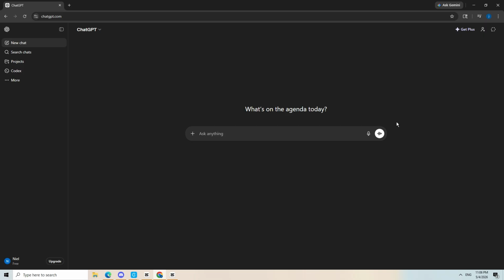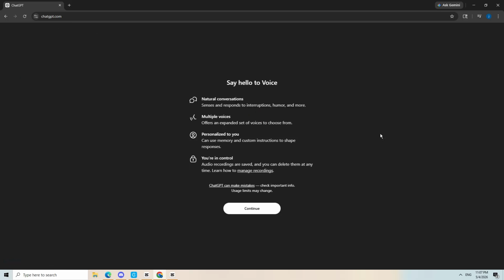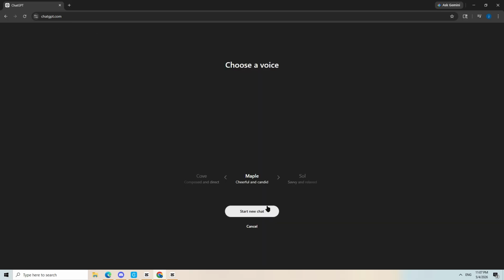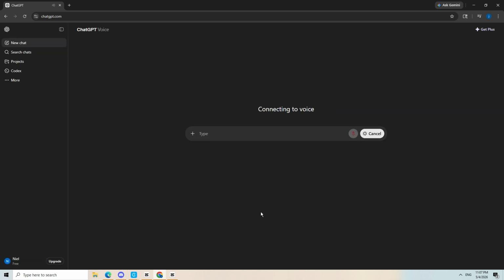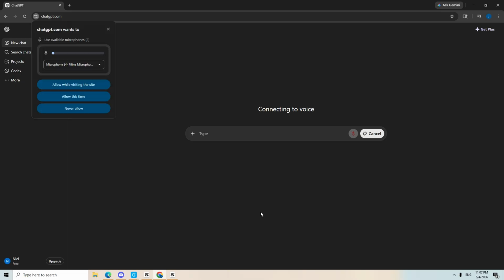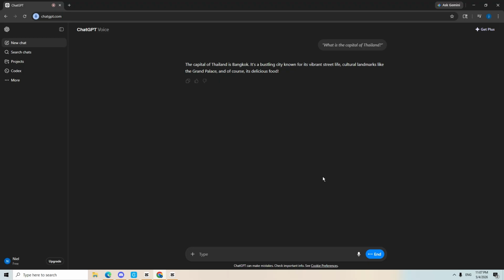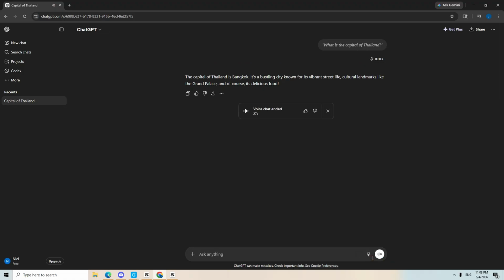How To Access ChatGPT Advanced Voice Mode (WORKING 2026!)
In this short video I'm going to be showing you how to access ChatGPT Advanced Voice Mode step by step on your device.